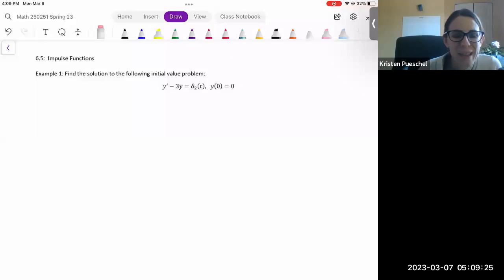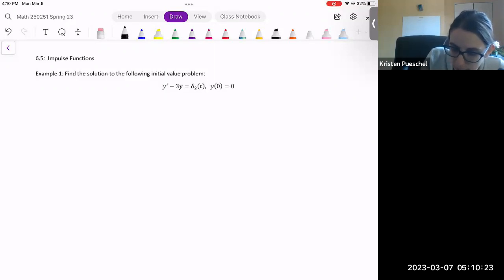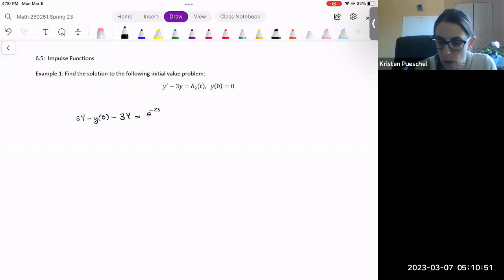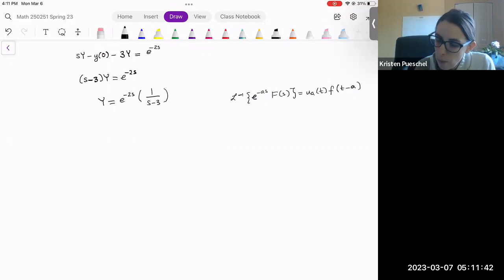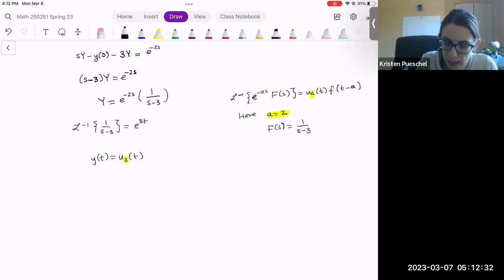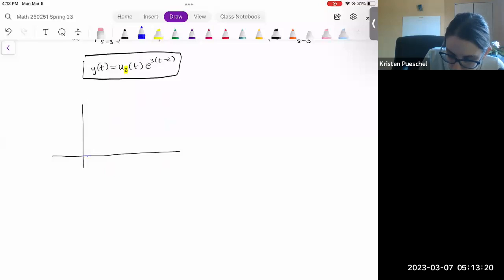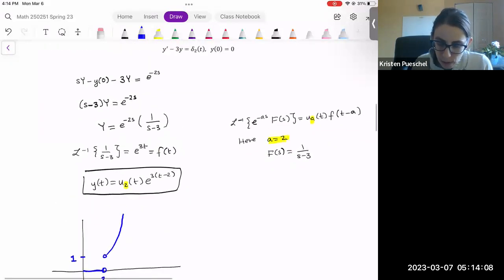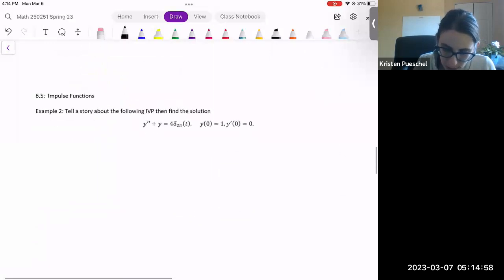GMT20230306 210924 Recording 1280x720